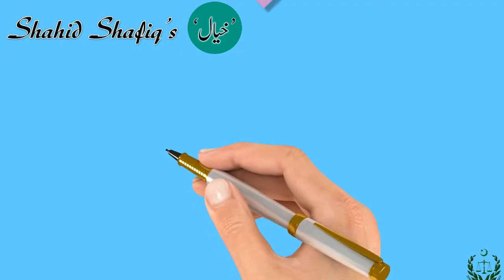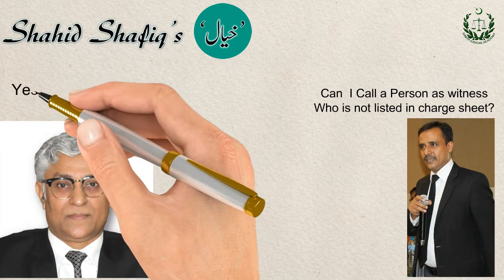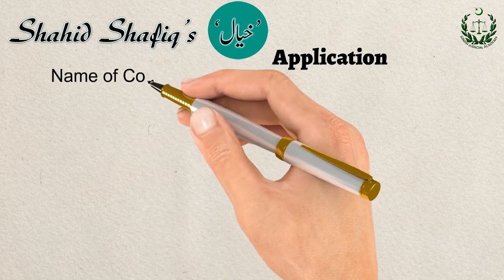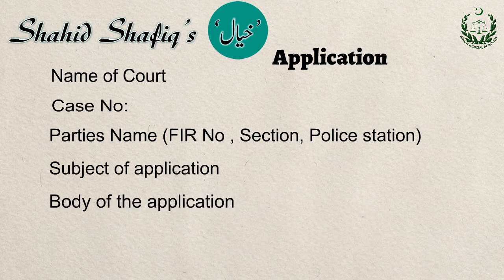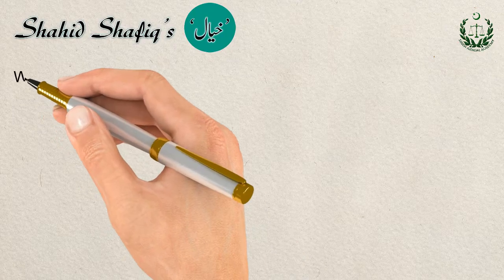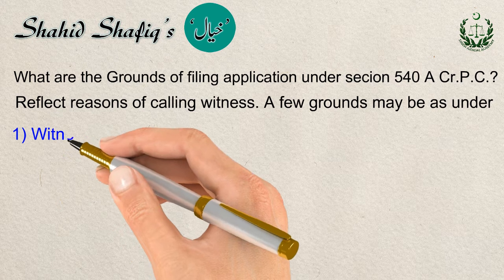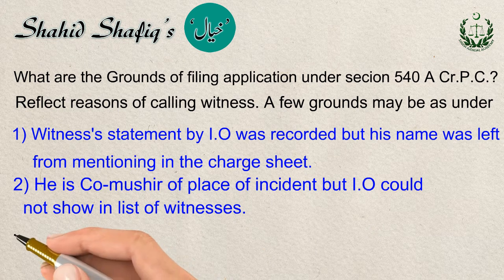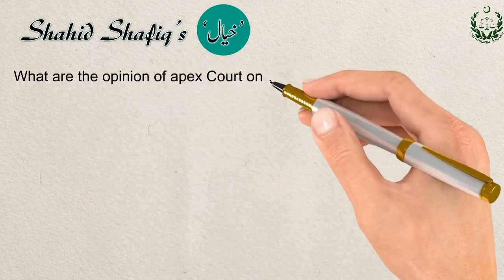Call at witness - Sindh Judicial Academy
Proposed By: Muhammad Shahid Shafiq
Written By: Muhammad Shahid Shafiq
District & Sessions Judges,
Senior Faculty Member,
Sindh Judicial Academy

Designed By: Qazi Ishaq, Sindh Judicial Academy
Published By: Syed Noman Shah, SJA